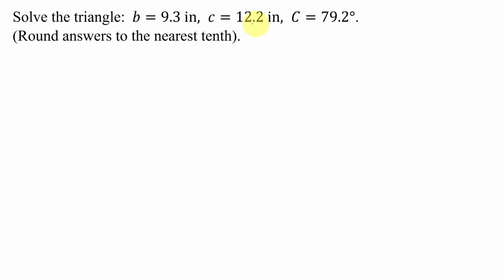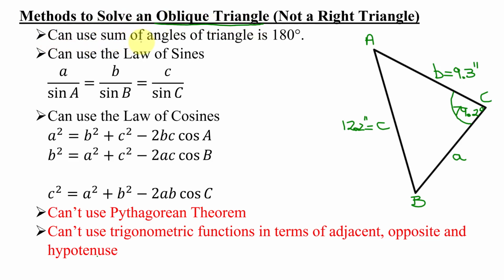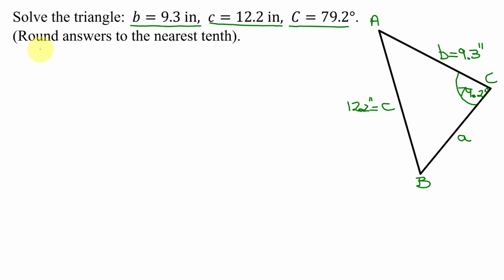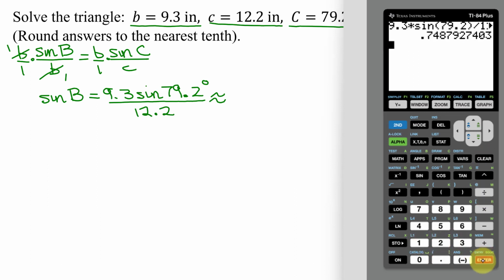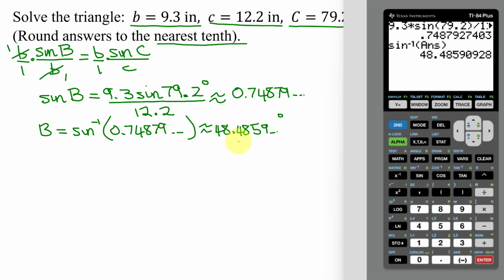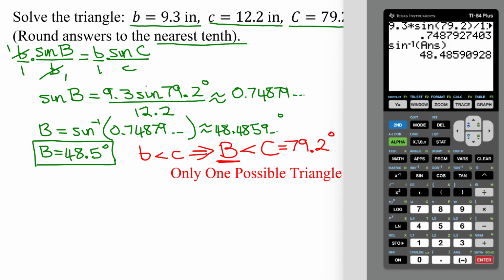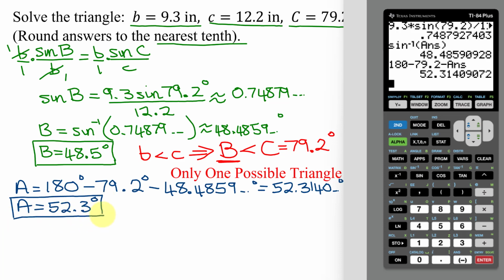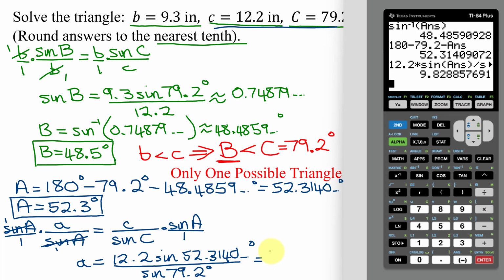Law of Sines - Ambiguous Case, SSA (One Solution)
Solve the triangle:  b=9.3 in, c=12.2 in, C=79.2°.  (Round answers to the nearest tenth).  As two sides and the non-included angle are given (SSA), this triangle is solved using the law of sines but it results in the ambiguous case.  So the law of sines is used to find angle B.  This results in B=48.5°.  As side  b is smaller than side c, this means that angle B must be smaller than angle C. so B can not be obtuse and there is only one possible triangle in this case. Angle A is found using the sum of the angles of a triangle is 180°, and side a is found using the law of sines.  (A TI-84 Plus is used to evaluate the expressions in this example.)

Timestamps
0:00 Introduction
0:24 Sketch Triangle
1:30 Methods for Solving Triangles
3:16 Find Angle B - Law of Sines
7:05 Find Angle A - Sum of Angles of Triangle
8:12 Find Side a - Law of Sines